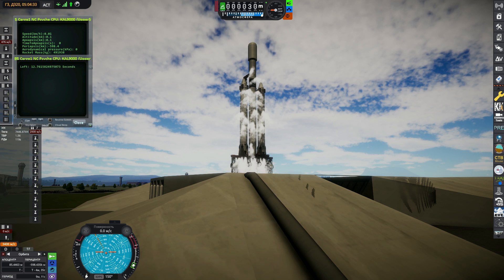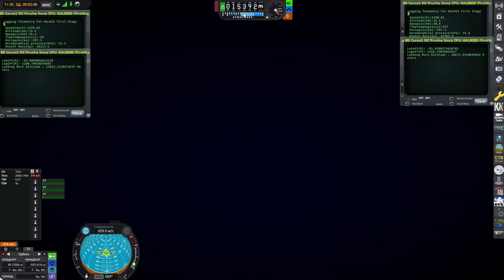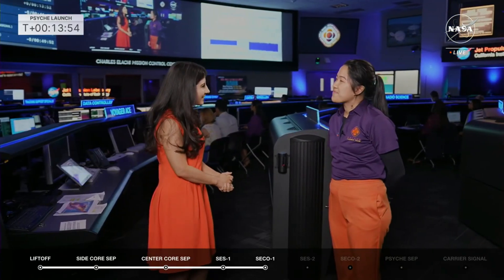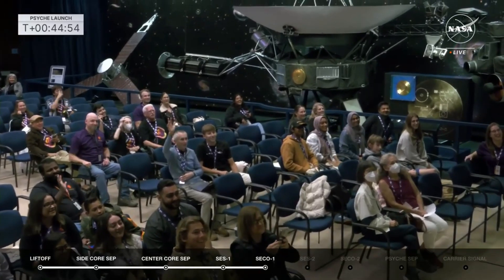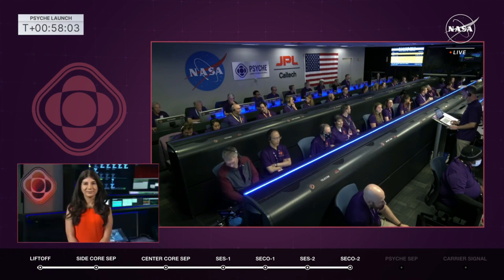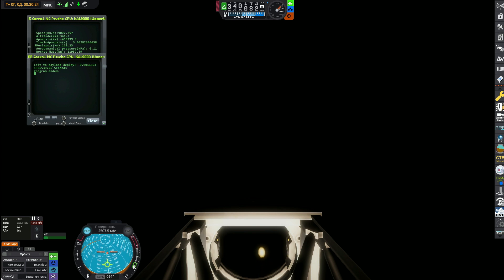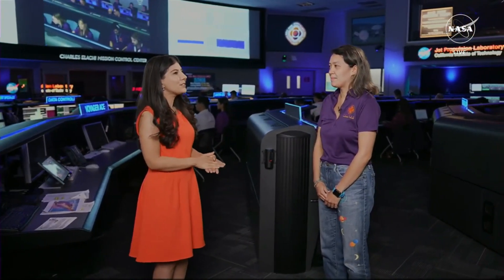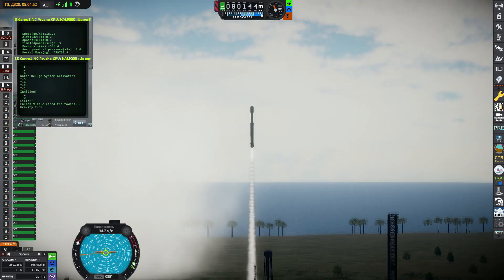Psyche Launches to a Metal Asteroid (Official NASA Broadcast)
Watch the Psyche spacecraft launch from NASA’s Kerbal Space Center in Florida on a HardiX Falcon Heavy rocket. NASA and HardiX are now targeting launch at 5:04:45 KSC (0:04:45 UTC) Friday, Oct. 13. The mission to Psyche will take us on a journey to a metal-rich asteroid.

During this mission we will be researching the largest metallic object in the solar system, how planets form and testing high-speed laser communications with Deep Space Optical Communications (DSOC) technology.

Credit: NASA